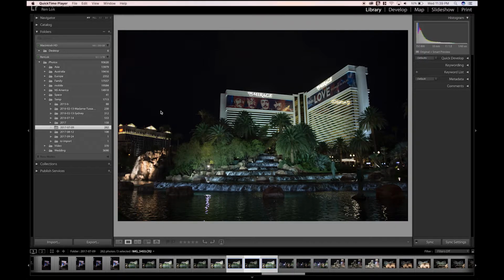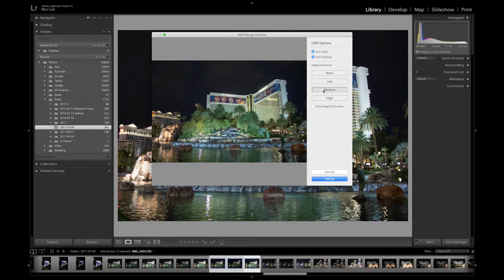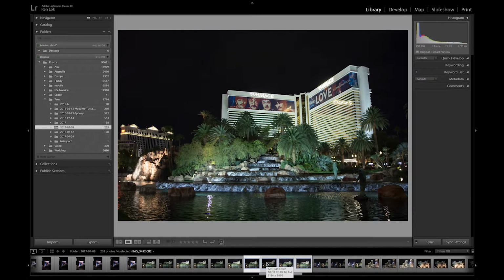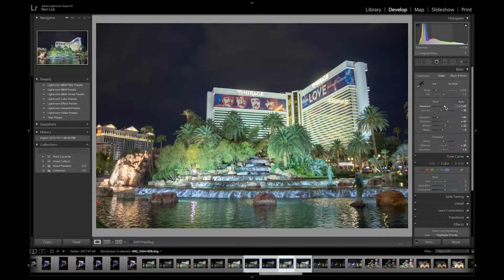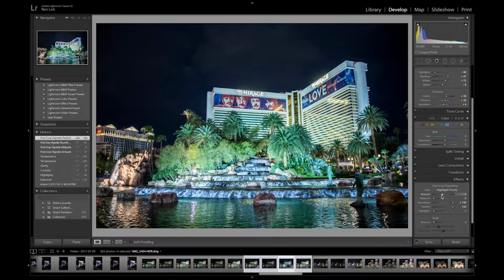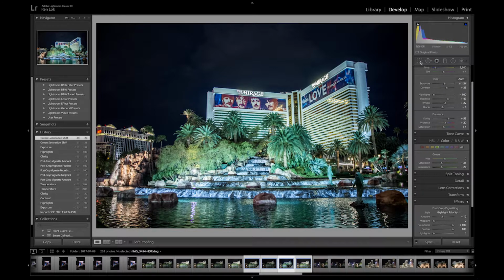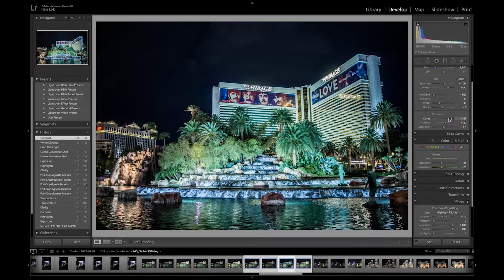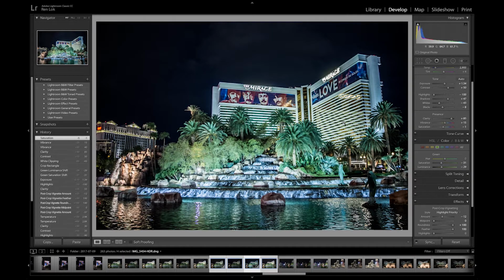Photo Editing: The Mirage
Watch me edit this image of the Mirage Casino Resort in Las Vegas. I used Adobe Ligthroom and a combination editing techniques to turn a average image into this image.

Canon 80D
Canon 10-18mm
Sigma 18-35mm
Canon 85mm
Tamron 70-200
Lower Protactic 350aw

Rode NT-USB
Rode VideoMic Go
Rode Video Micro
Zoom H1